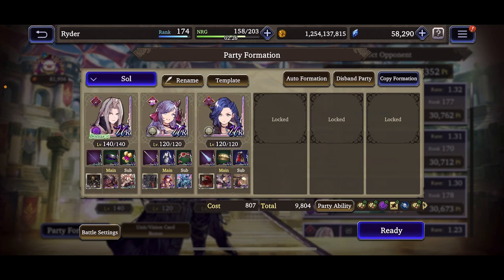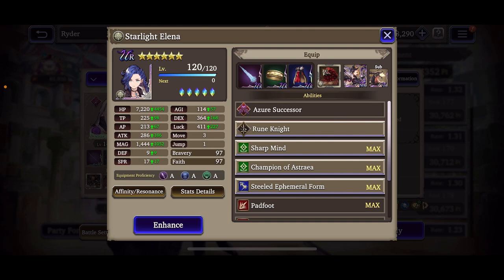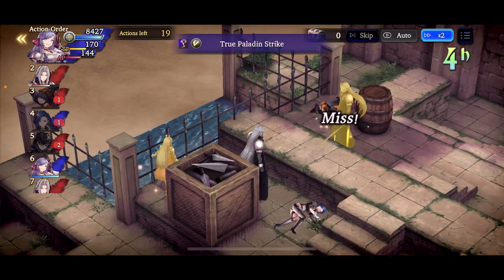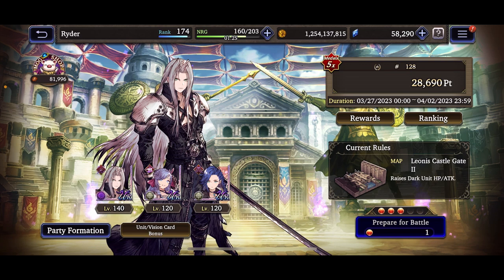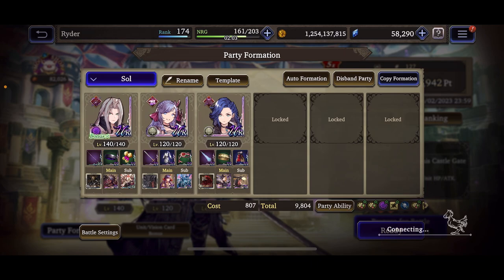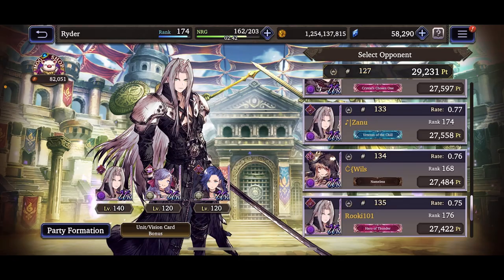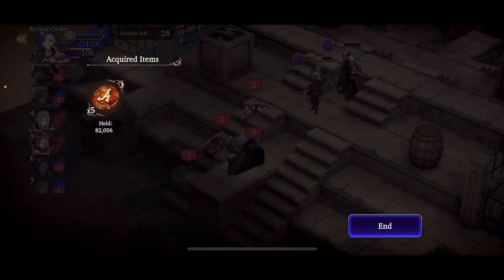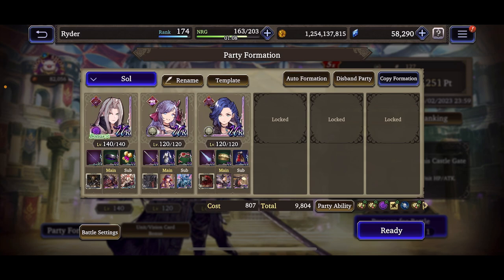WoTV • PvP | A Fusion of Light & Dark! Taking on Arena Top 150 with Sephiroth R25 + Elena & Sylvie!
Ahoy my friends! Been waiting to put this team together for a minute now! Sephiroth + Elena/Sylvie and taking on the Arena Top 150!! The team is a little tricky (Elena feeling her years a bit on this one!) but definitely a fun and very viable team!! Lets win some fights!!! Yosha!

MEGA SALE: THE MONASTERY NOVEL!!

MY GUILD FARSIGHT IS RECRUITING!

HMU on Discord for Info!!! Looking for dedicated players, either F2P, Dolphins, Whales, All Are Welcome!! GW and Discord are mandatory, along with decent enough team building skills. Come join Farsight’s Discord and meet the crew of our Day 1 Guild 🤘🏽🍻🏴‍☠️

My Published Works 👇🏾

My Official Author’s Page + FREE WORKS BELOW 👇🏾 👇🏾

{ Intro Video: Final Fantasy 7 Advent Children }
{ Outro Video: Avengers Endgame, Final Fantasy X & Lord of the Rings }